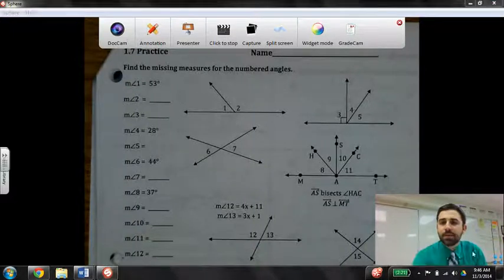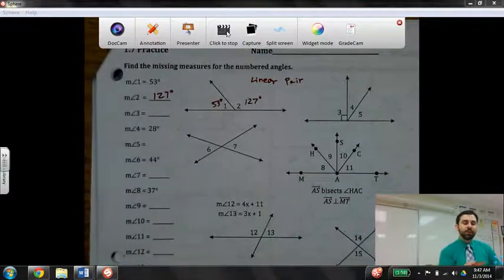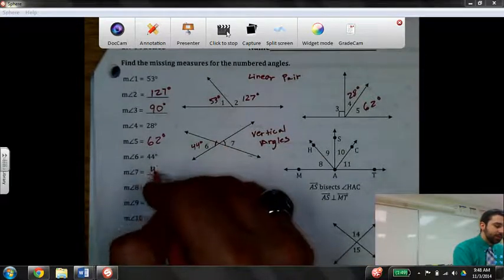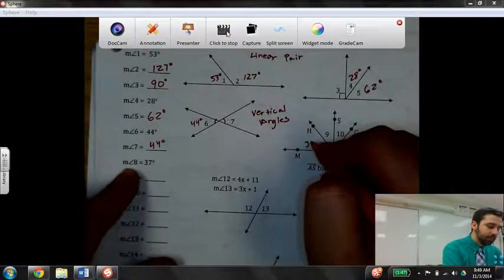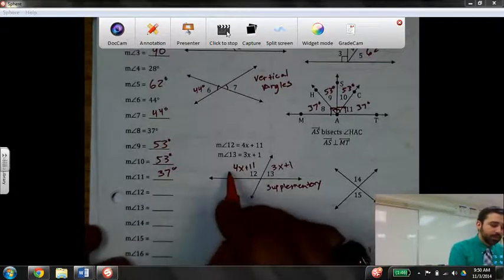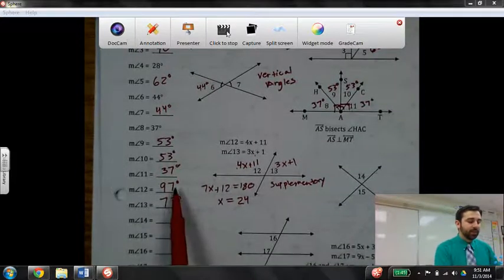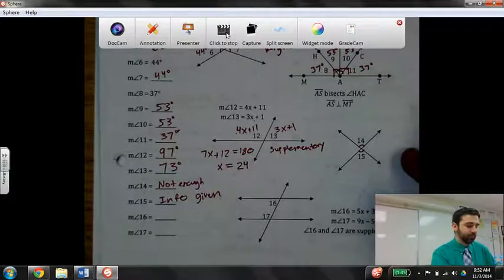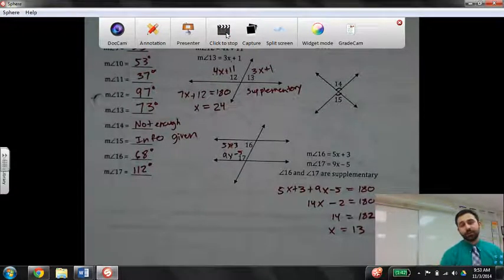Solving for Missing Angle Measures (Using Angle Relationships)